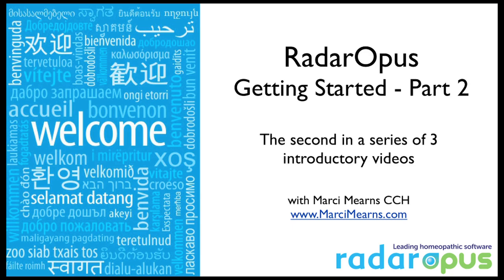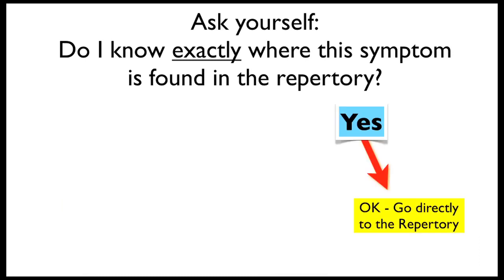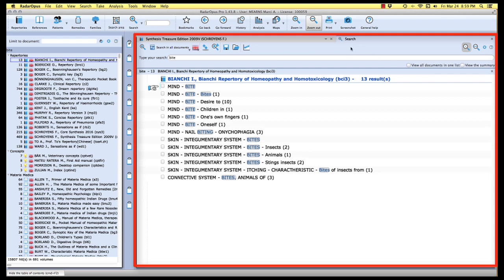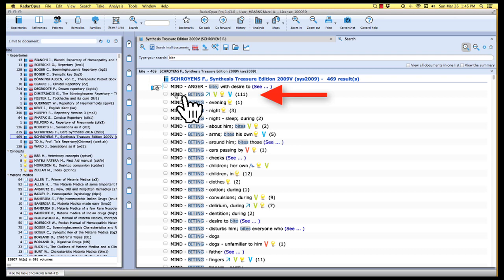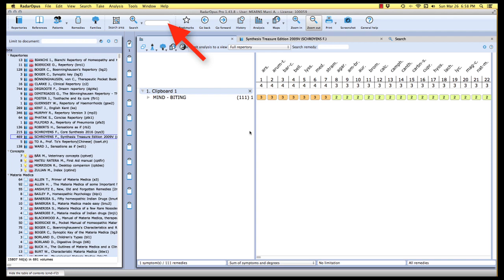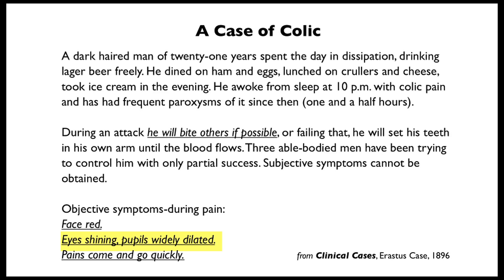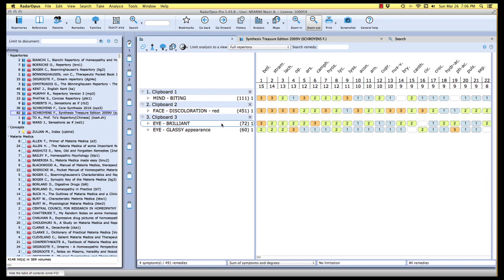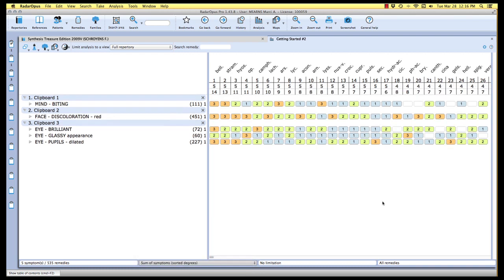Getting Started Part Two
How to locate rubrics in the repertory, search for them using the search feature, as well as conduct a simple reperorization analysis using RadarOpus.